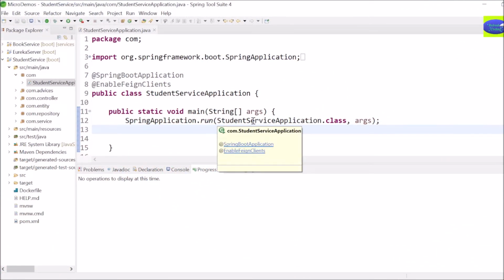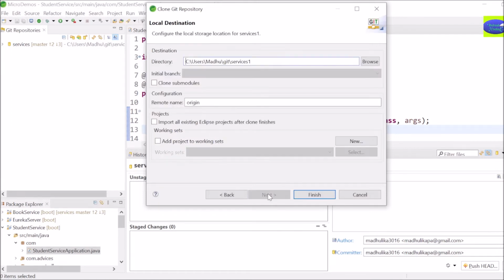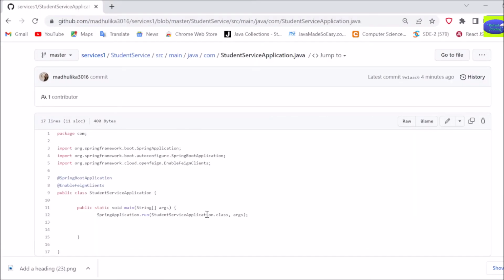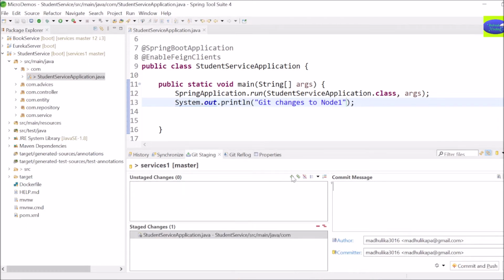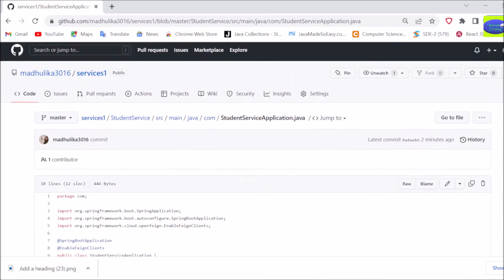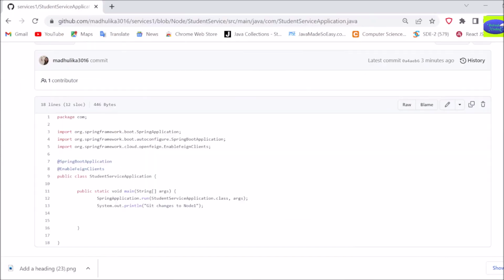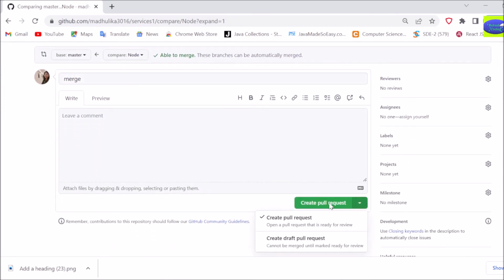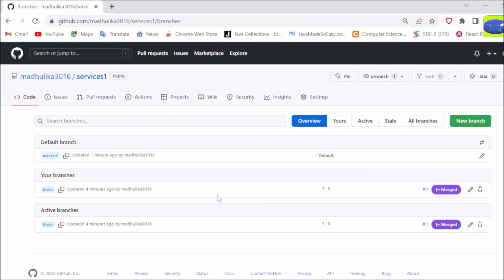Creating and Merging different branches in GITHUB |Push SpringBoot Project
In this video we will discuss Creating and Merging  different branches in GITHUB |Push SpringBoot Project